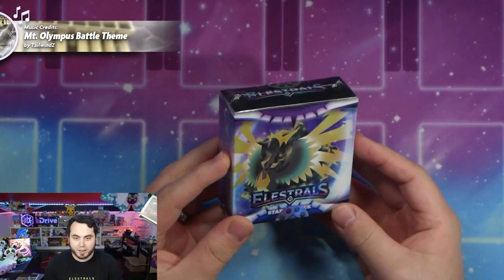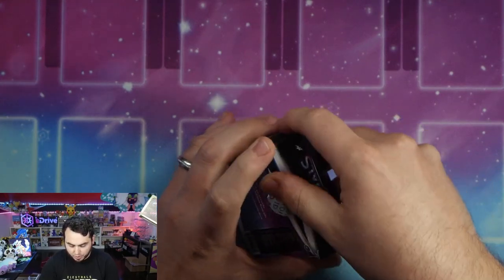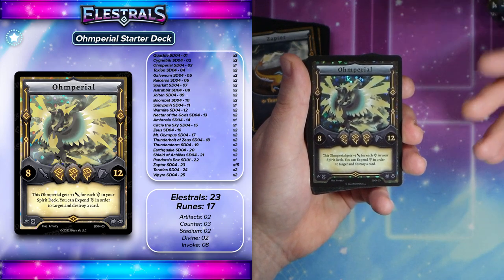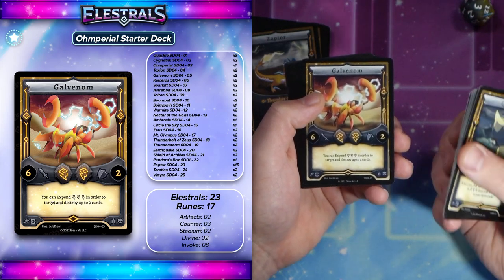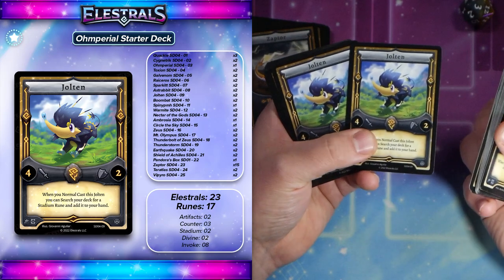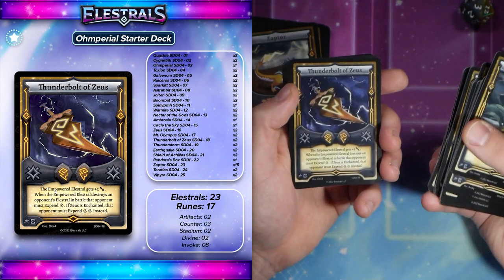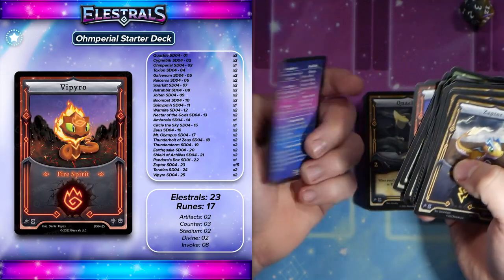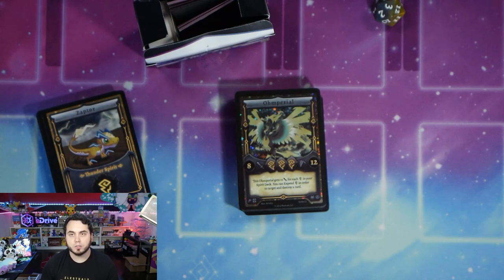The FIRST EVER Elestrals OHMPERIAL ⚡️ Starter Deck Box Opening!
Race to the top of Mt. Olympus where the Pantheon Sits and Zeus rules domain over Elestria! The Ohmperial Starter Deck features a shocking array of Elestrals and Runes that'll leave your opponent Paralyzed in Combat! Sparkitt, Raiceros and Ohmperial are ready to control the storms!